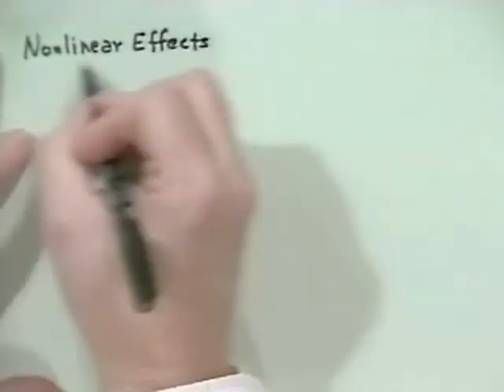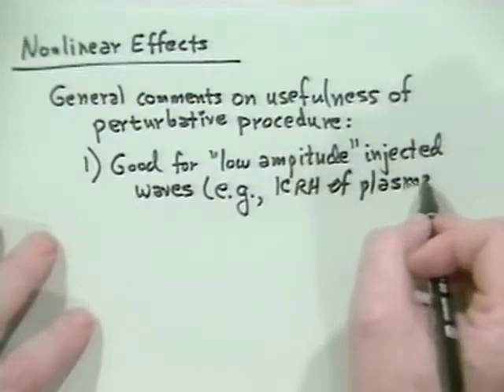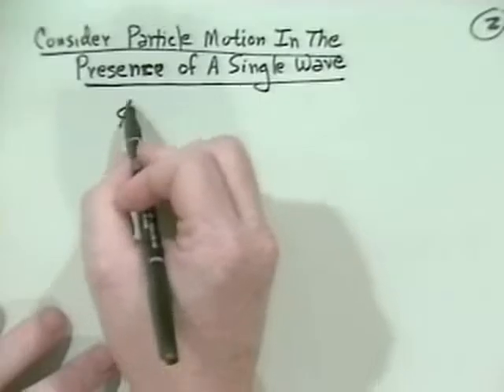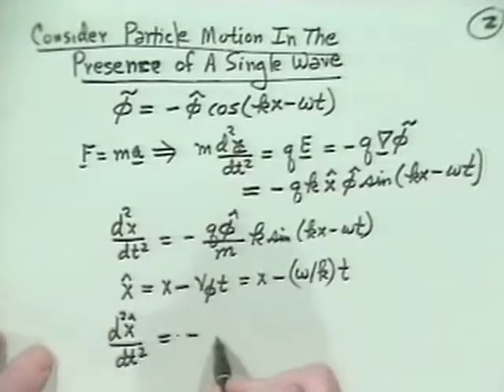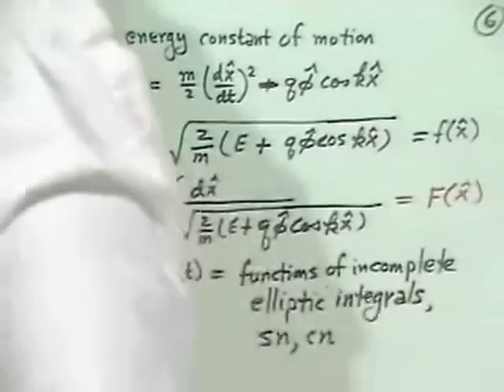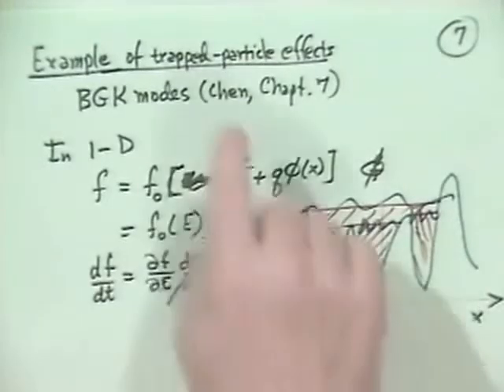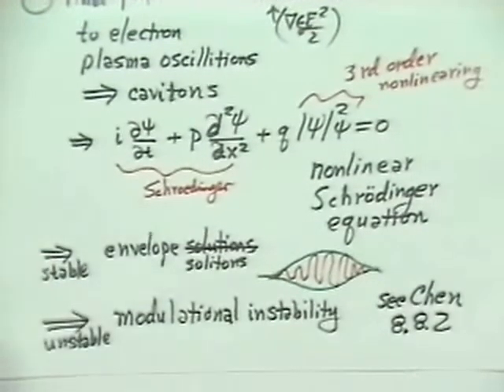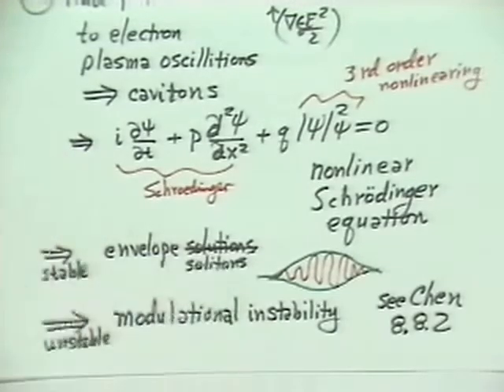26A Wave Trapping Effects | Introduction to Plasma Physics by J D Callen